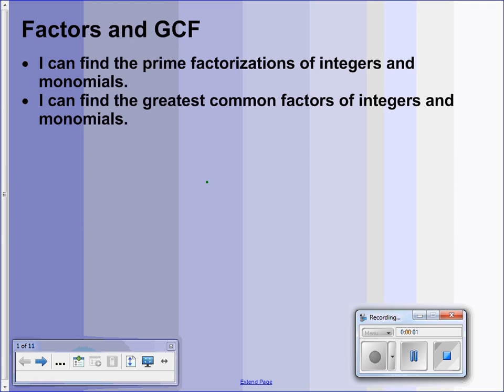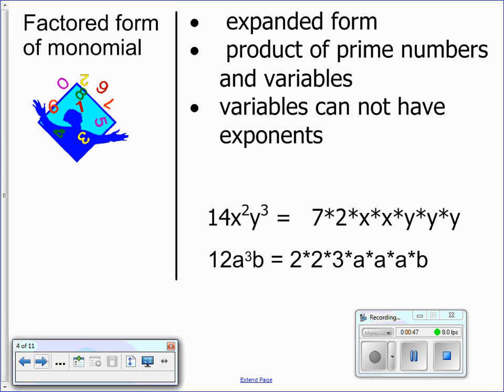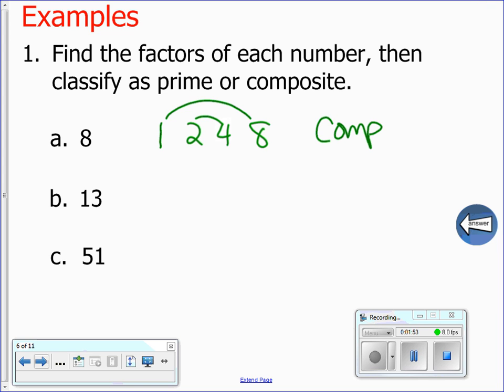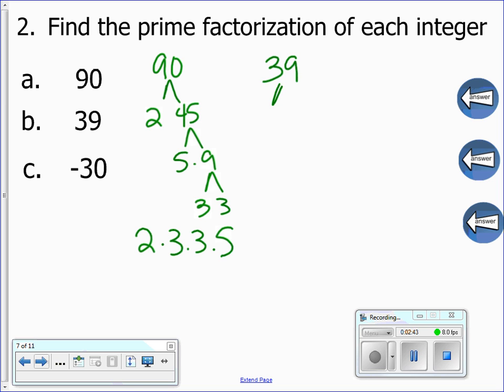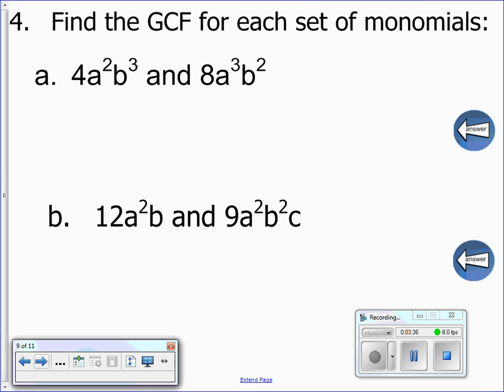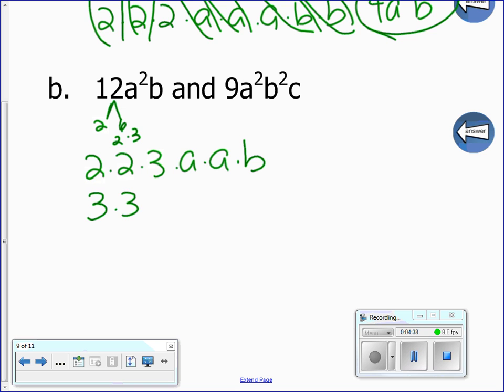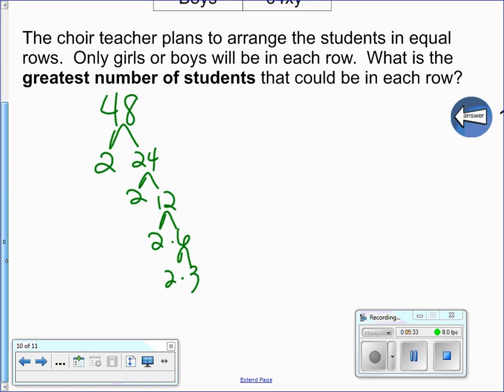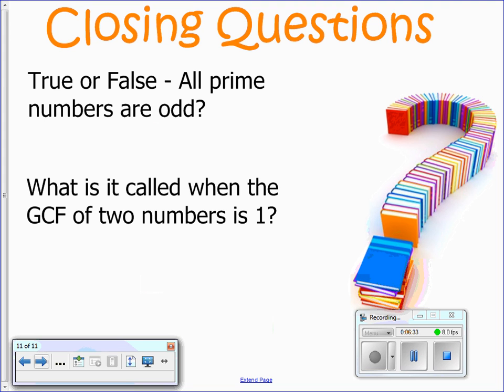5.11 Factors and GCF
Factors and GCF
Find the prime factorizations of integers and monomials.
Find the greatest common factors of integers and monomials.